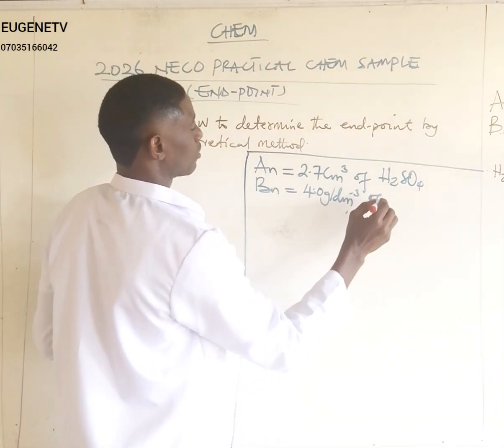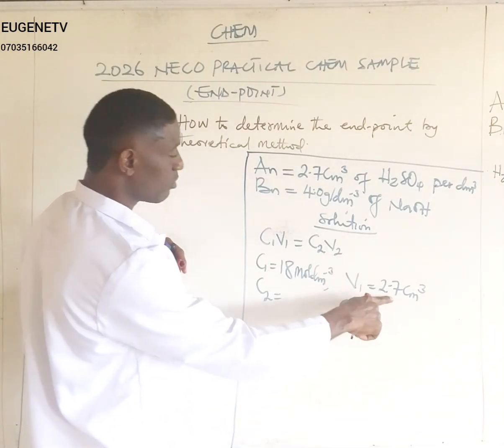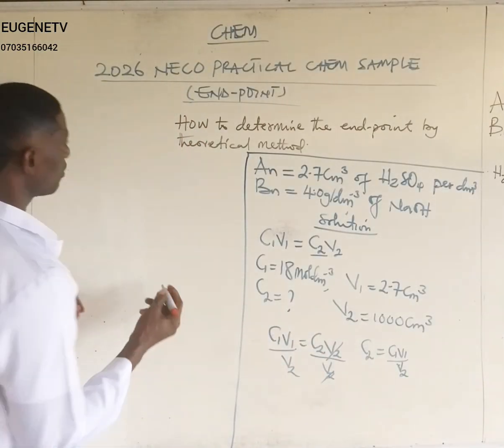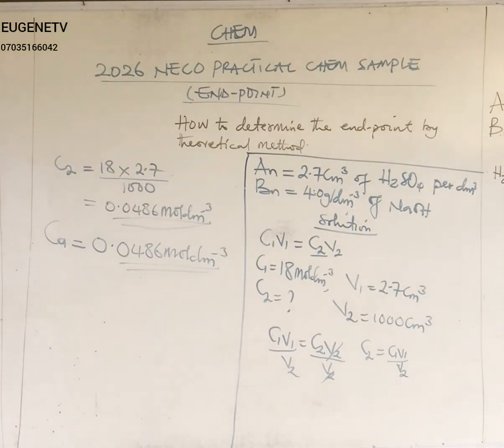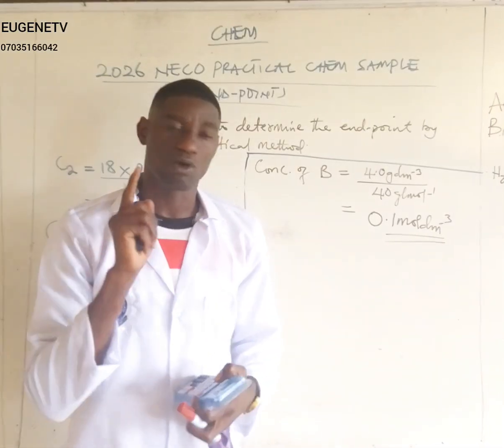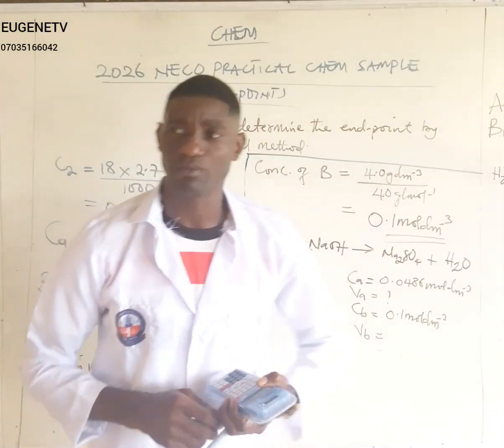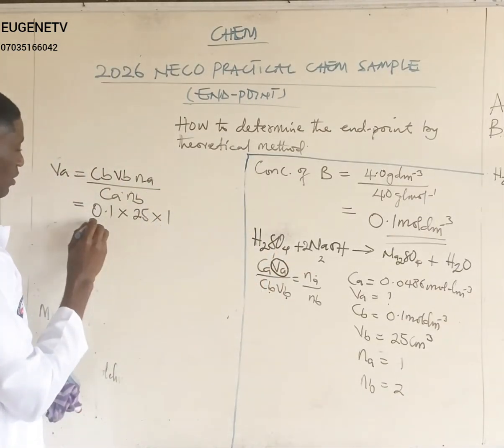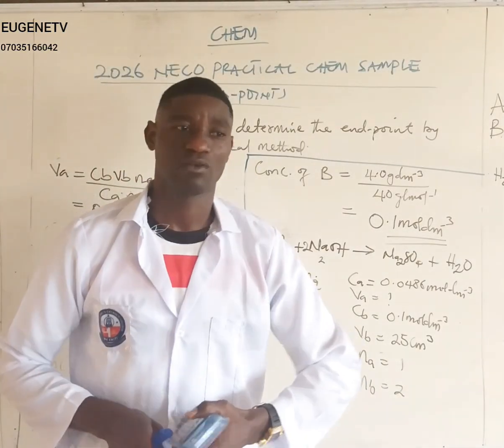HOW TO DETERMINE ENDPOINT THEORETICALLY